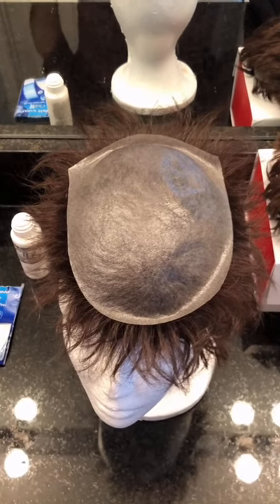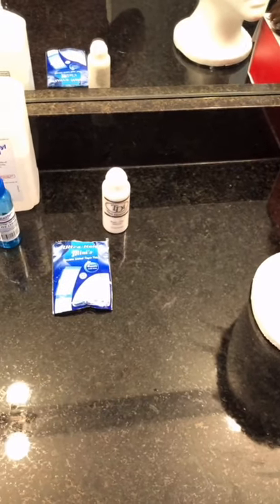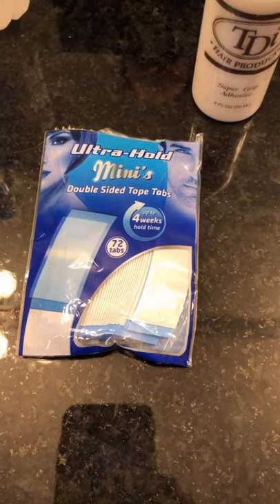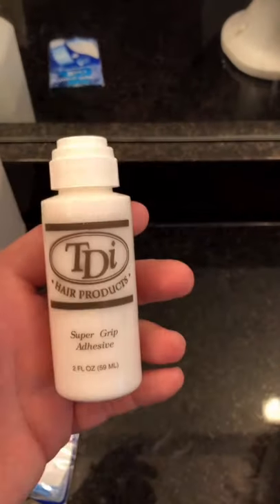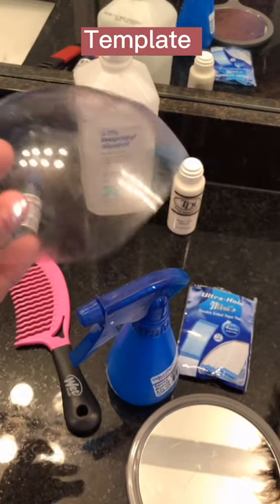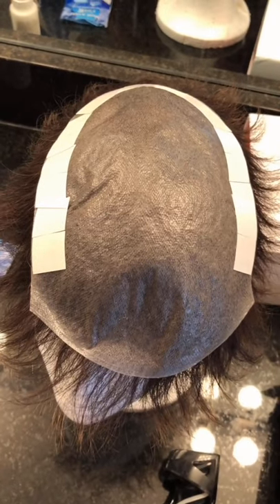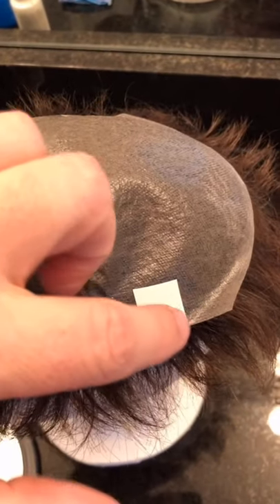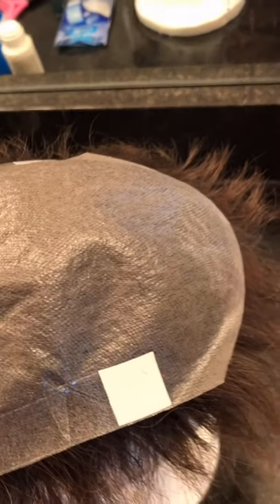Super Thin Skin V-looped Men's Hair System: Customer Review and Attachment Guide | Lordhair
Our customer, Michael, takes you through his hair system attachment routine for his thin skin men’s hair system from Lordhair

Michael is a long-time hair system wearer who, like many of our customers, made the decision to switch to Lordhair after realizing how much money he could save. In his video, Michael demonstrates exactly what he does to prepare his scalp for attachment and the steps he takes to install his hairpiece. Many people ask whether they should use tape or glue but as you will see from the video, Michael actually uses a combination of tape and glue for his hair system.

Michael had been wearing our UTS (S22) ultra-thin skin hairpiece but he is now trying out our thicker (0.06mm) SuperSkin-V model. Michael is just as pleased with the final appearance as he shows us how the V-looped hair still looks like it is growing out of his scalp.

Here are some basic features of Michael’s poly thin skin hairpiece, the SuperSkin-V:

Base design:  Full 0.06mm thin skin with (knotless) V-looped hair all over
Hair color:  11 hair colors to choose from (Michael’s is color 2#)
Hair density: Medium-light
Haircut: LD0049

All our stock hair systems can be shipped out immediately once we have received payment so you can expect to receive your hair system within five business days.

                                                           $20 off for first-time orders!

Like Michael, we welcome you to take advantage of our base cutting service so you can save yourself the trouble of doing it yourself. What’s more, don’t let lockdown or hairdressers’ being closed stop you ordering a new hair system as we offer pre-cut and style service which means you can wear your hair system right out of the box as Michael did. Check out the page to learn about our cut-in service

Skype: lordhair1